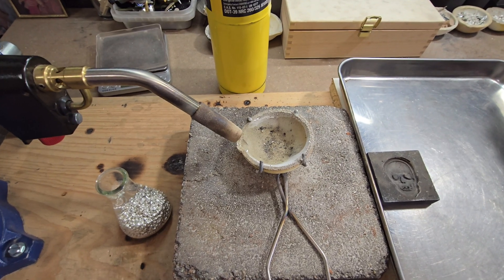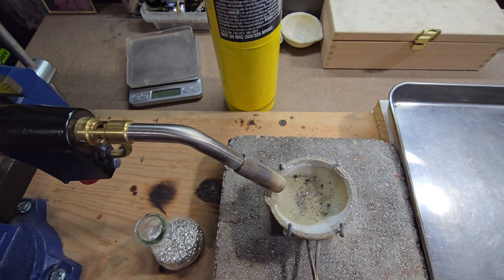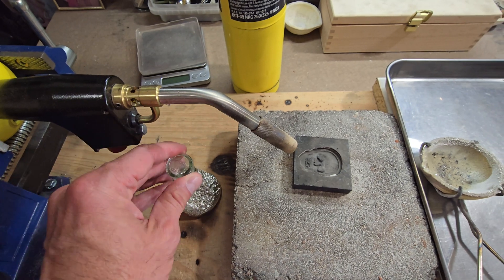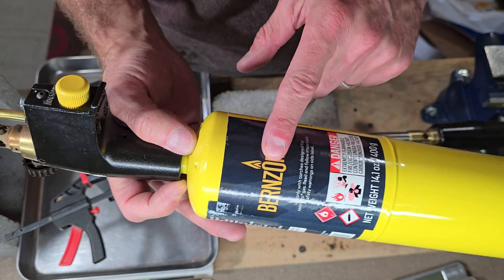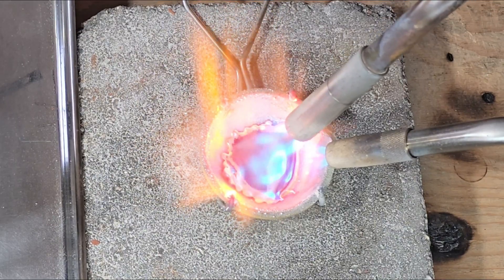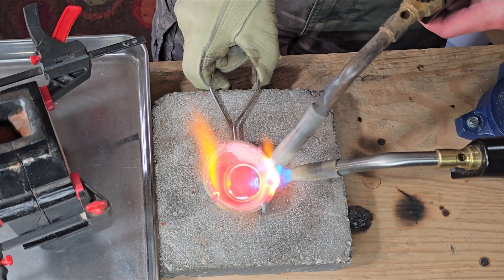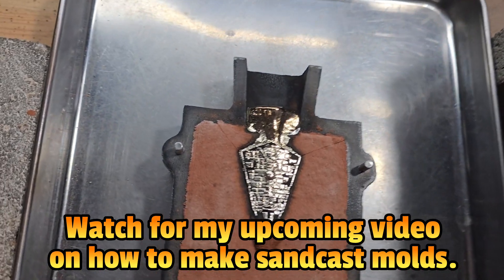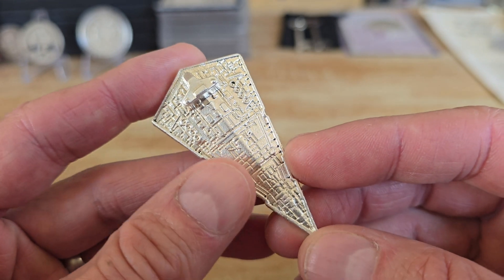How to Melt & Pour Silver Using a Hand Torch & Ceramic Crucible at Home